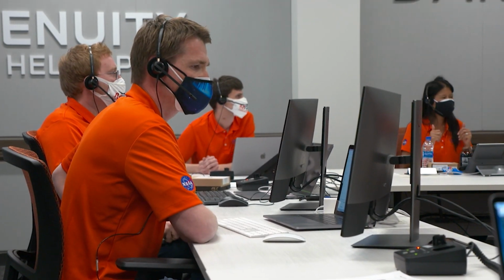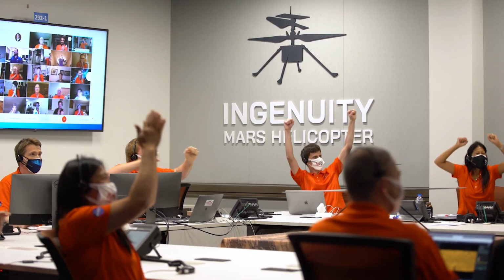How Ingenuity Talks to Us From Mars